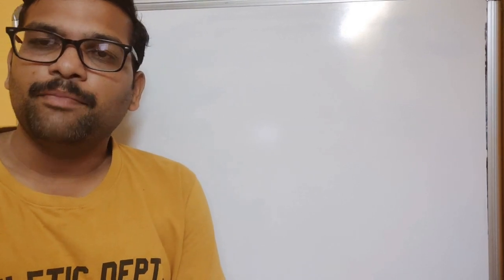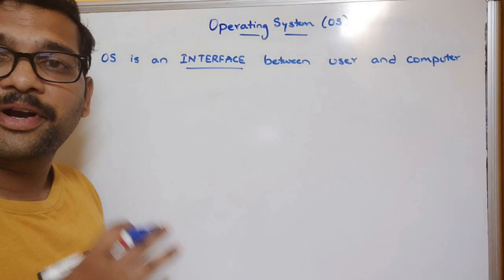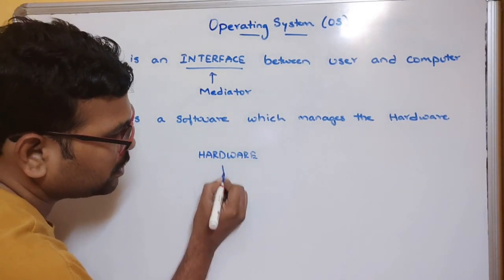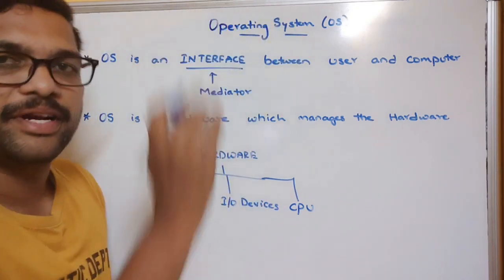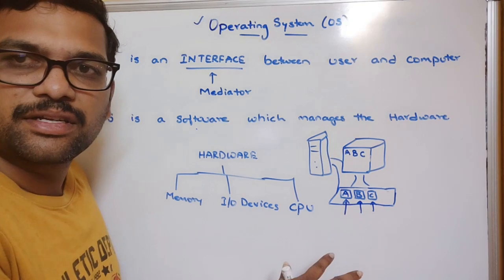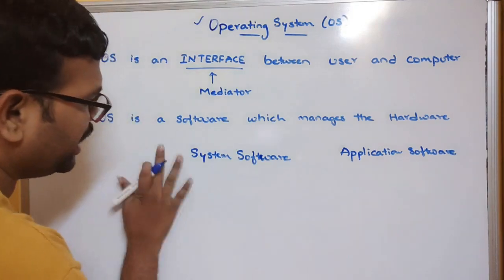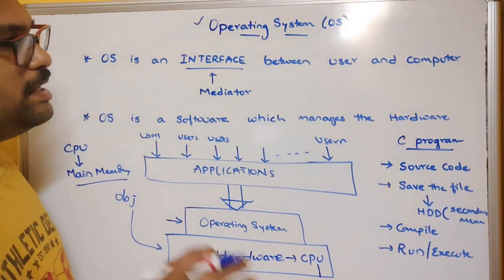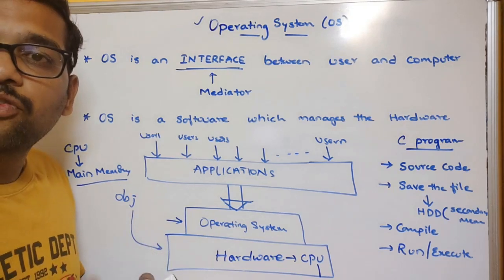INTRODUCTION TO OPERATING SYSTEM (DEFINITION & IMPORTANCE)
OPERATING SYSTEM
OS is an Interface between User and Computer
OS is a software which manages Hardware